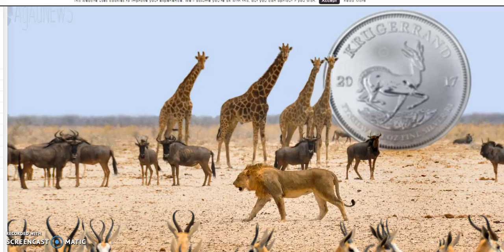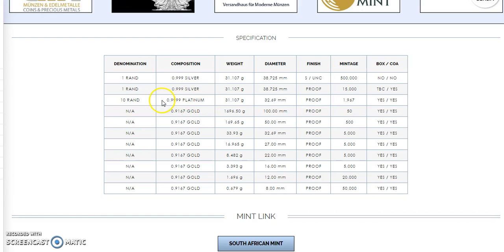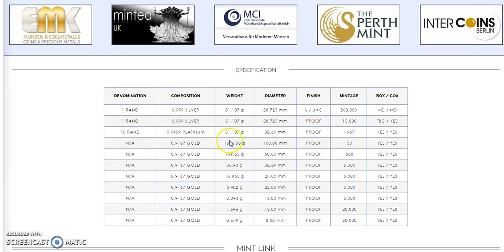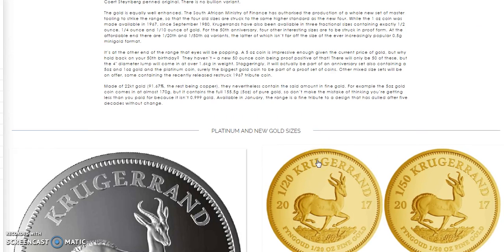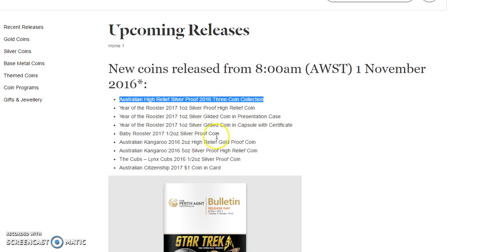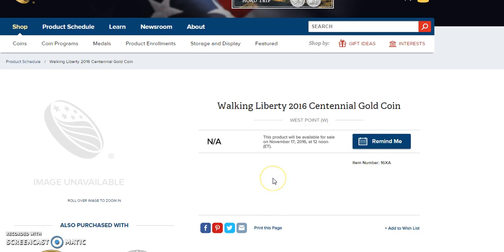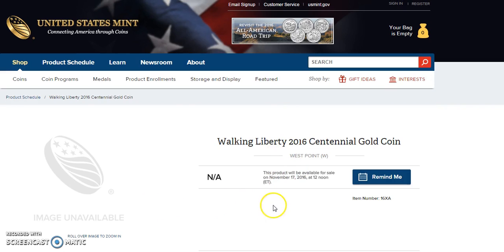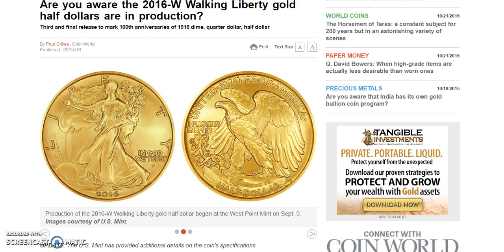2017 Krugerrand News, New Perth Mint Releases, Walking Liberty Gold Update